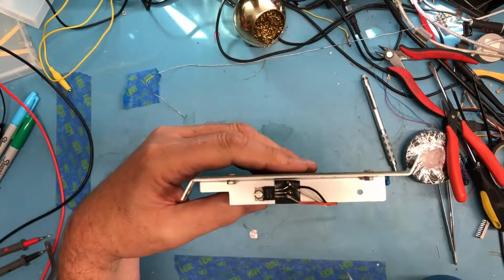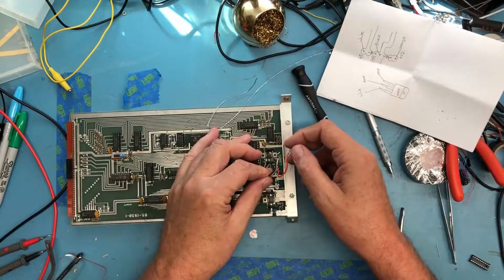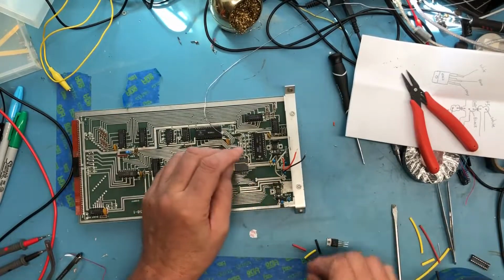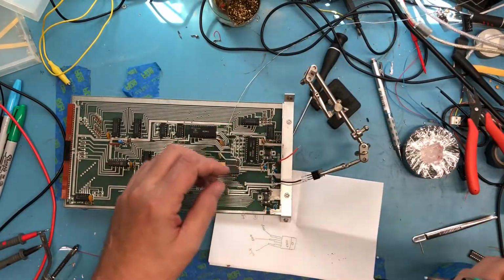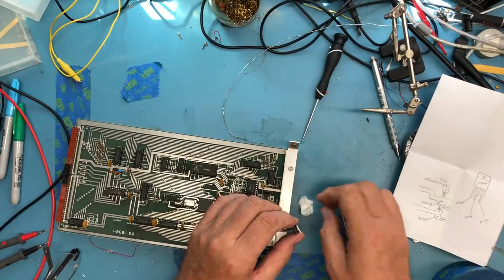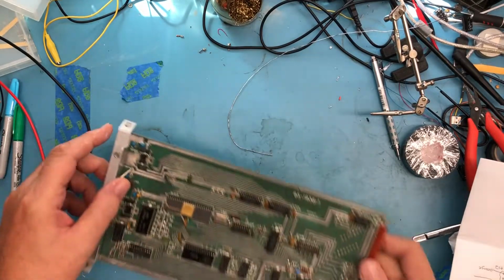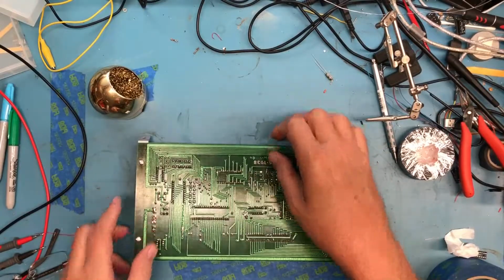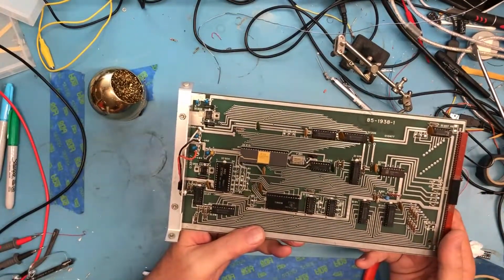HeathKit H8 - Part 3 - 8080A CPU - Missed jumper and cleaning up the 7805 Regulator - STB178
We clean up the connection to the 7805 regulator and replace a jumper I missed in Part 2 completing the restoration to factory settings.